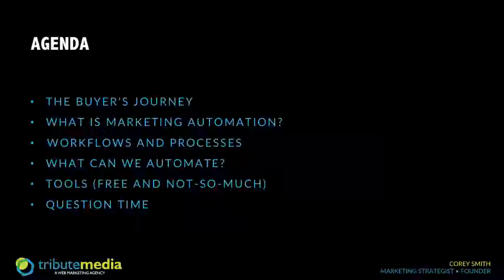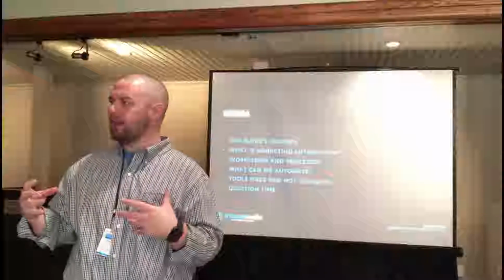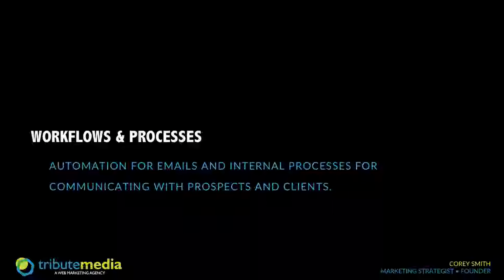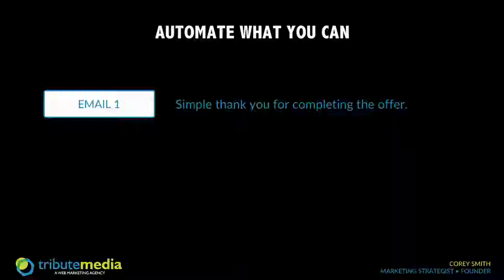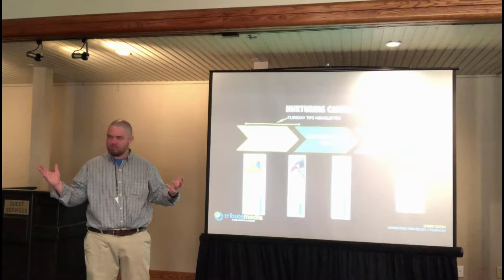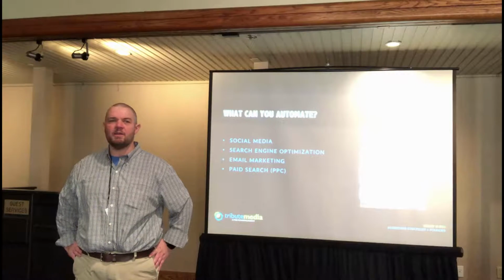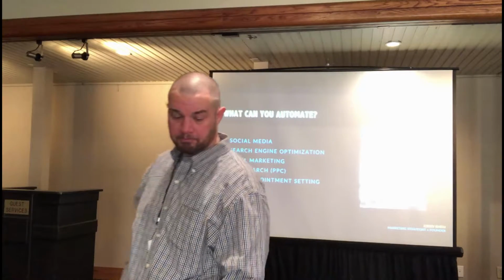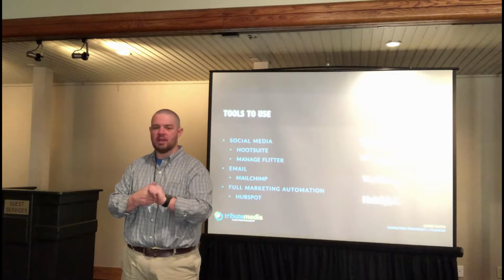Using Hubspot to Automate Your Digital Marketing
Social Media, Search Engines, Email Marketing, Paid Search. Learn about the best free and paid tools & techniques to automate your digitial marketing for greater success.